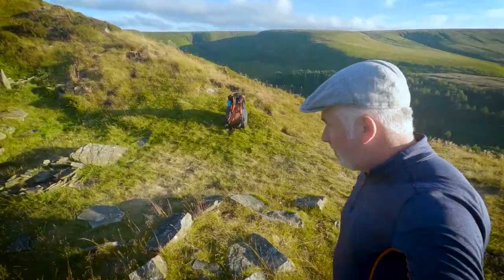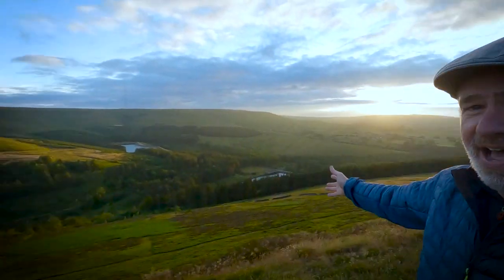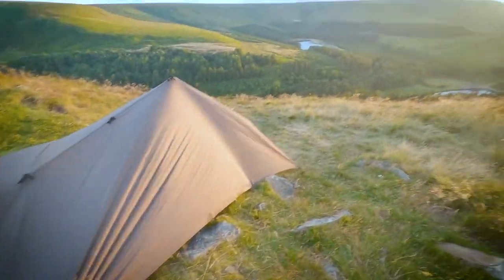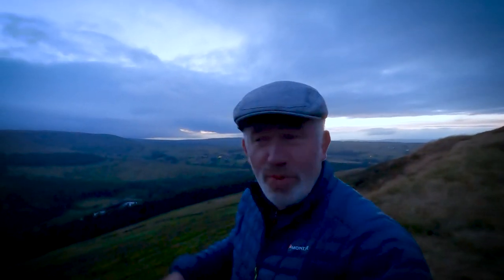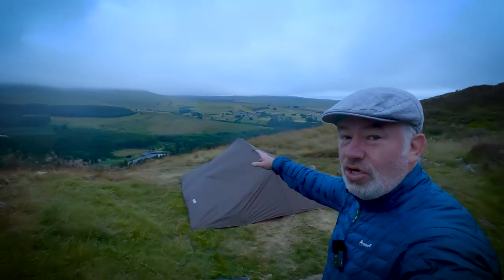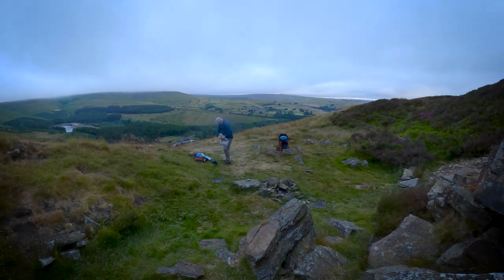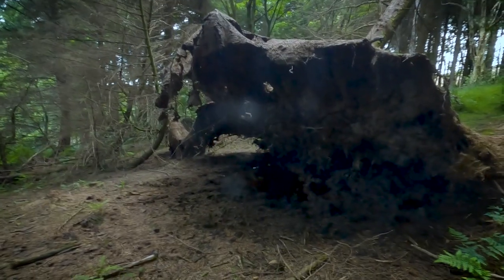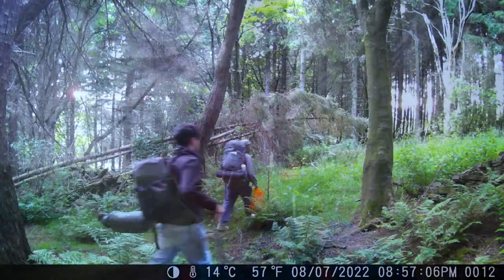Wild Camp Tarp and Bivvy Test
Join me for another litttle practice with my light weight wild camping Tarp and bivvy set up